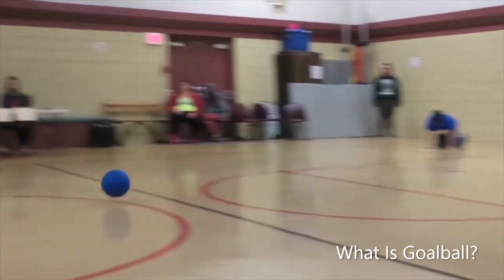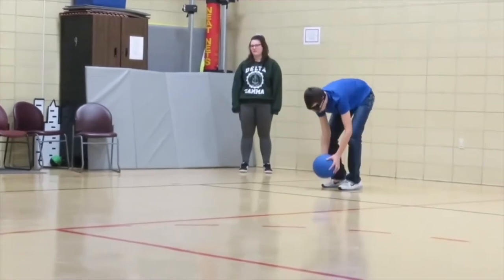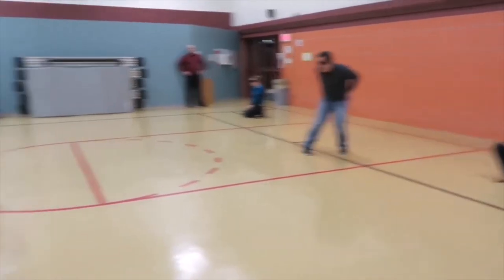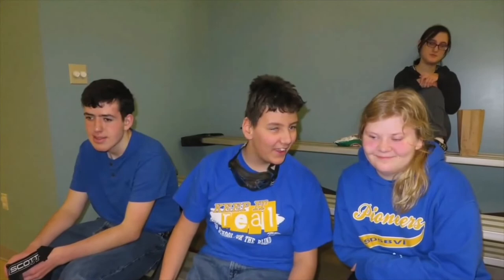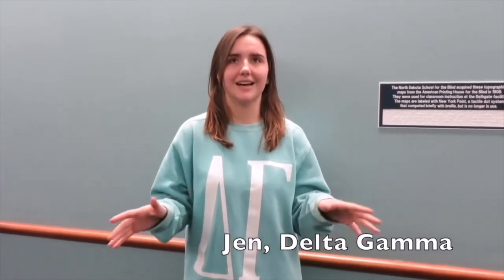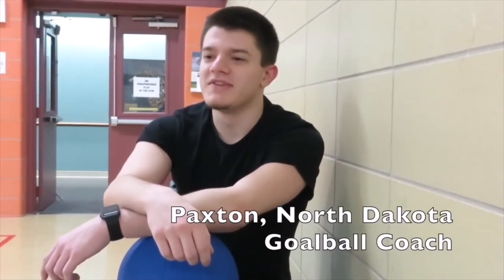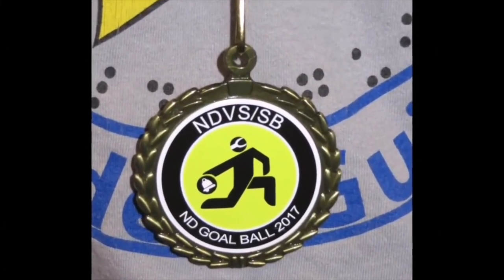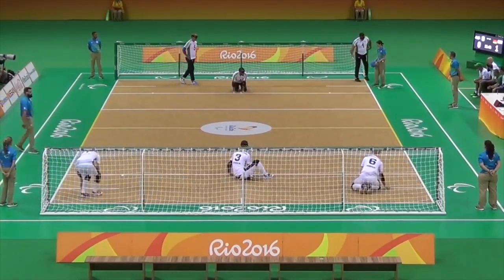Exploring the sport goal ball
Exploring the sport goal ball. In this video we will be exploring the sport goal ball. Upon exploring the sport goal ball, we will be discussing, goal ball, a team sport, playing goal ball in the paraolympics, the origen of goal ball, when did goal ball begin, how to play goal ball, goal ball, a sport for blind people, and lastly, how to play goal ball.